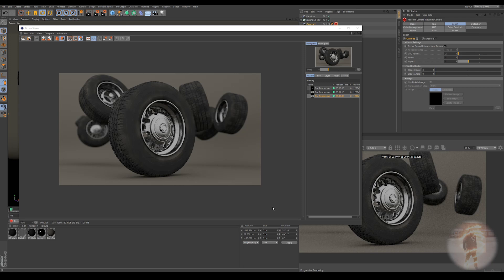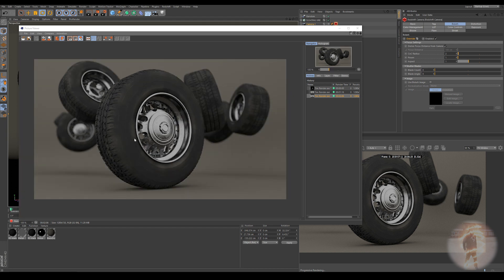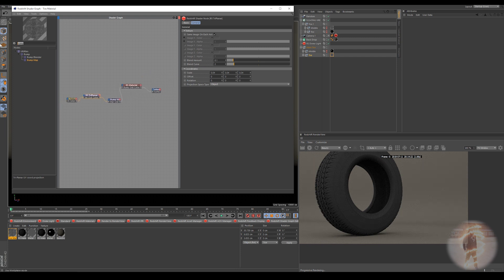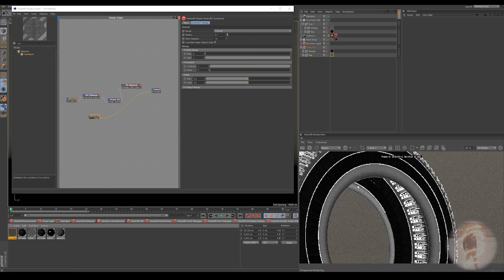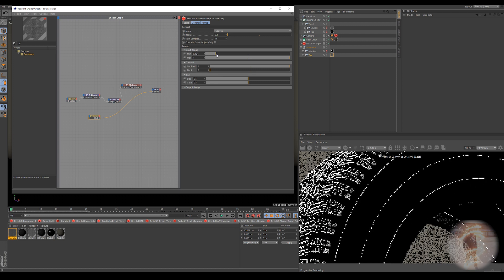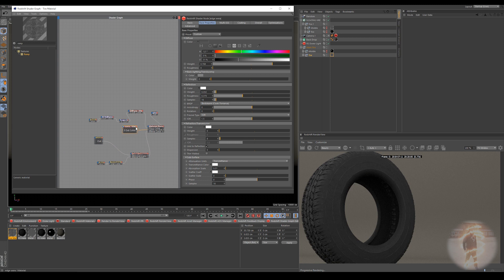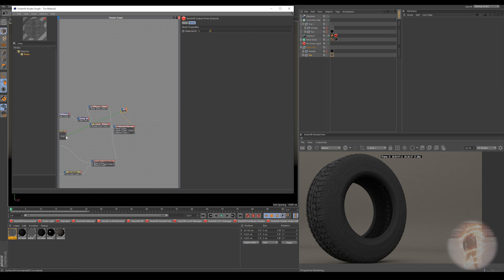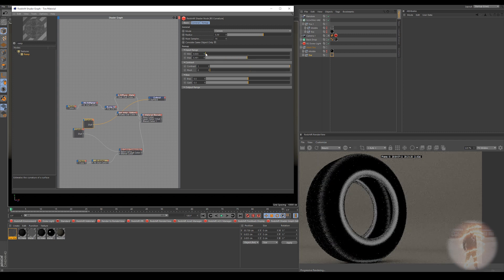Edge Imperfection using Redshift Curvature (More Realistic Render)